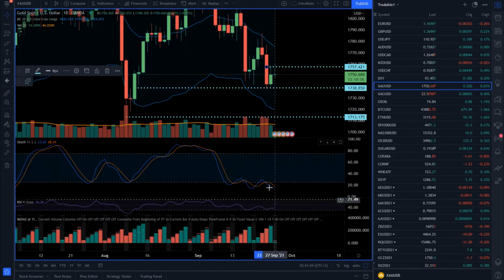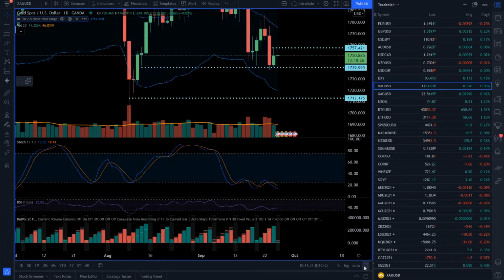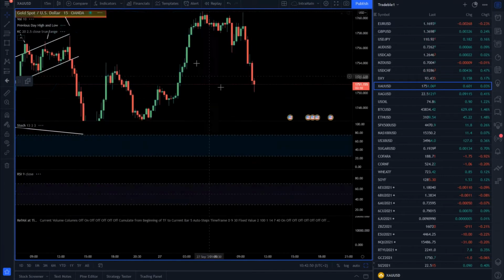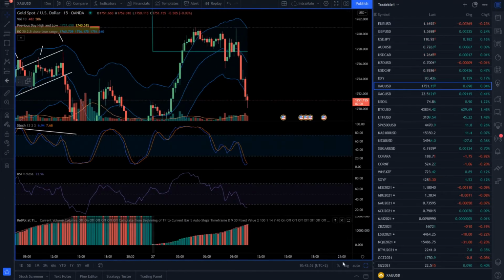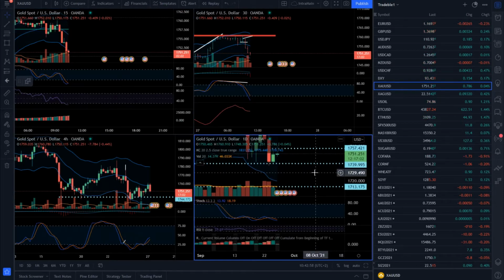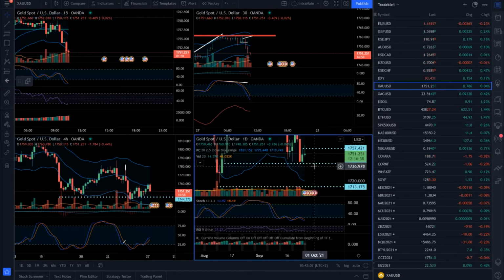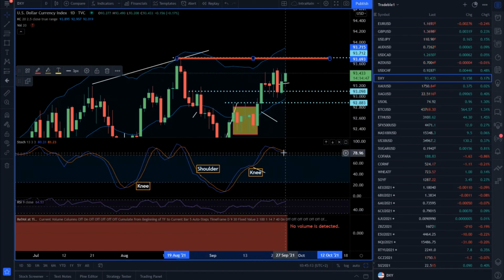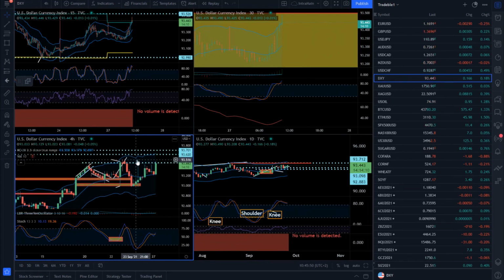Forex forecast 09/27/2021 on Gold, EUR/USD and Dollar Index from Petar Jacimovic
00:05 Today’s analisys – Gold, EUR/USD and Dollar Index
00:11 GOLD
03:09 EUR/USD
04:35 USDX